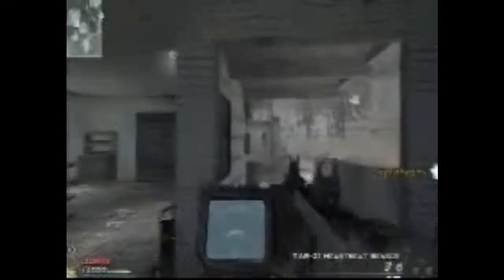TheAverageGamerHQ First gameplay video by WACKYJACK18 duel commentry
first video need to get it out there sorry about qualtiy